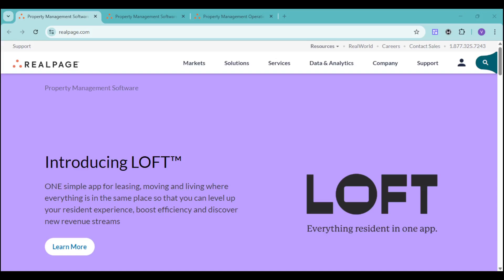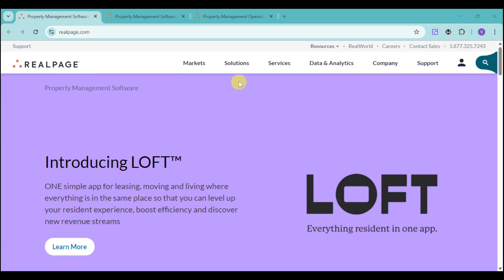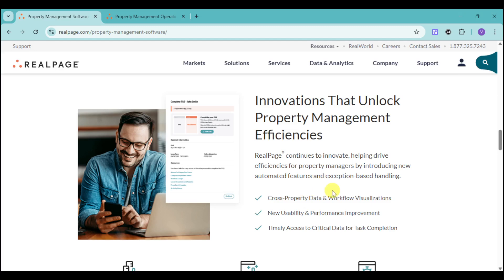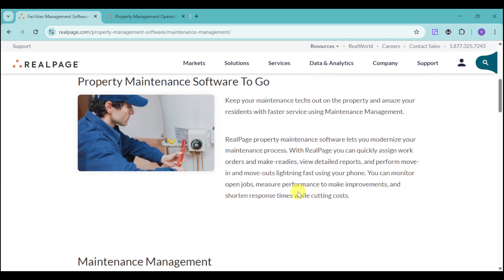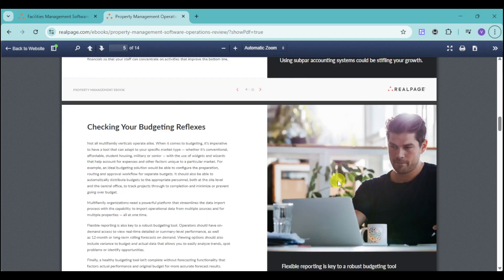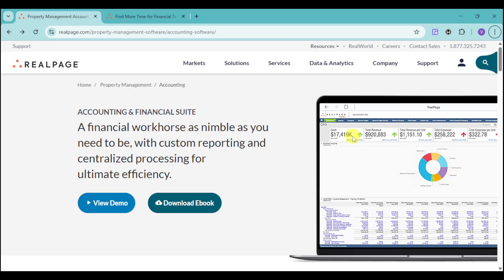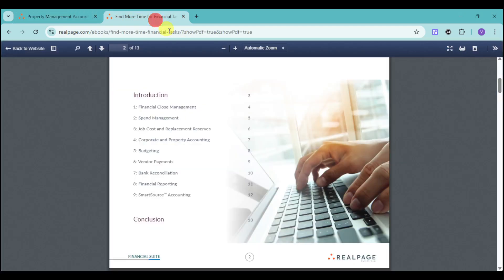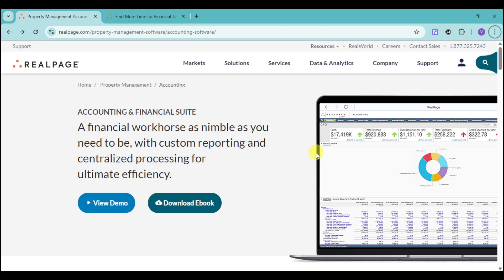RealPage Newbie Tutorial | Property Management Software Demo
In this beginner tutorial and training video, we show you how to install and use RealPage CRM software.  We show you how to create an account and get started, how to use all of the core features in this demo, and give quick review of the software.